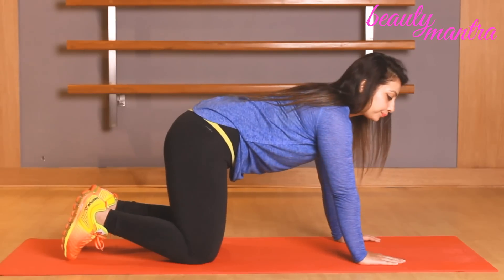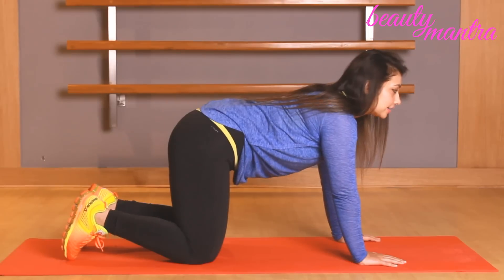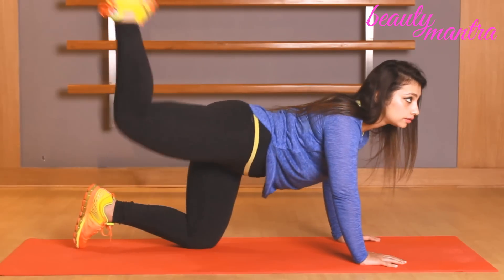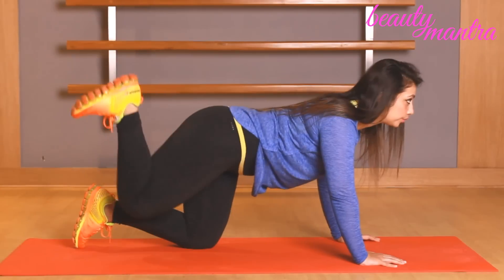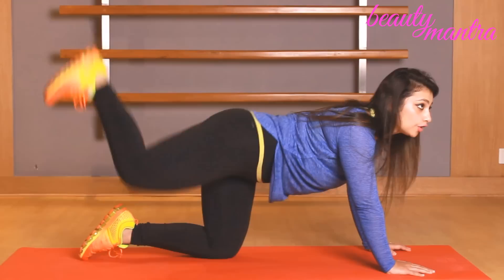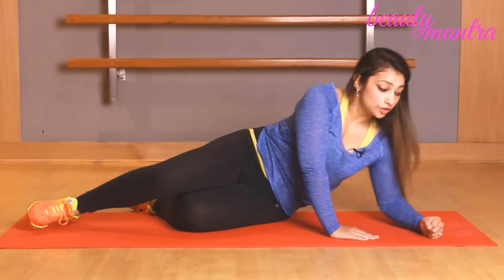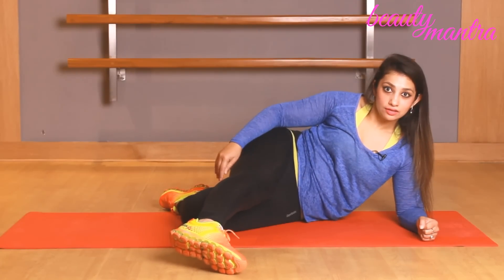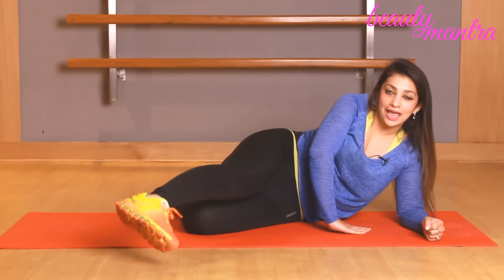Bedtime Butt Toning Exercises - How to Increase Size of Your Butts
The focus of this video is toning butt muscles. Out fitness expert Jyotika from Mantan The Fitness Lounge demonstrates six exercises for toning up your glutes. These exercises can also help to increase butt size.

Audio Credit :
Title - Gotta Find Out
Contributing Artists - Silent Partner